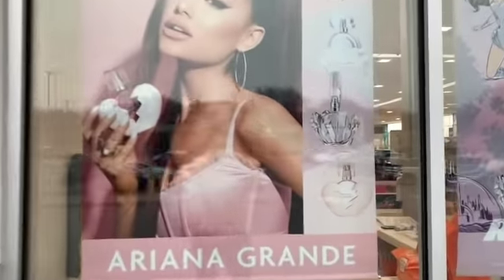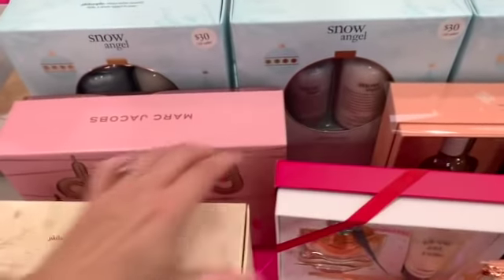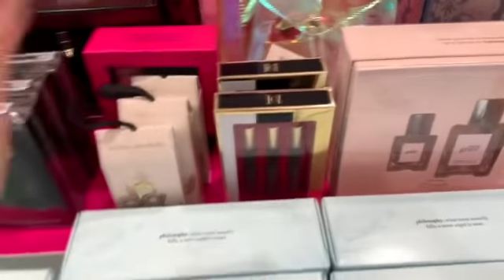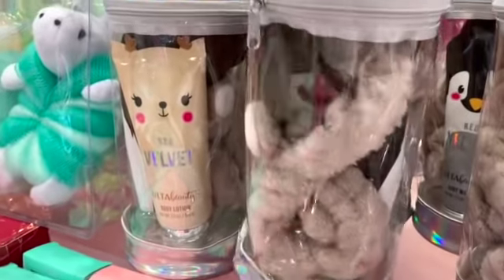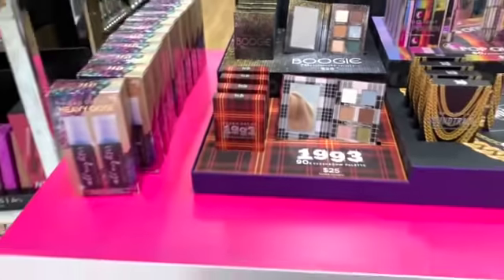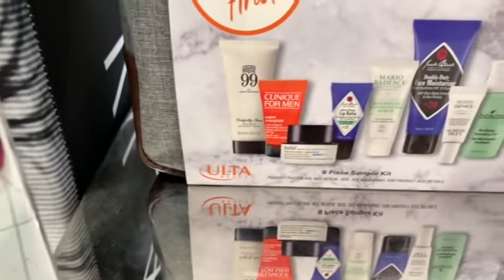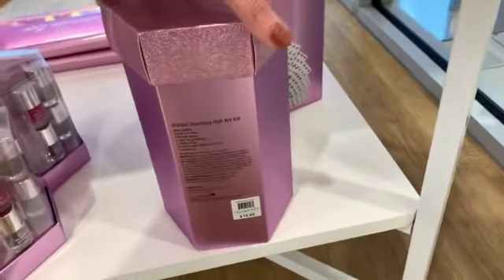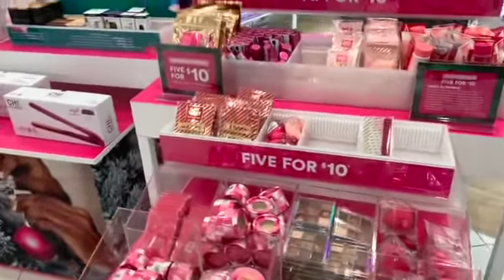ULTA SHOPPING!!!🎄CHRISTMAS GIFT SETS + GIFT IDEAS!!!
Come with me to Ulta to see the new Christmas gift sets, new Christmas makeup and more gift ideas!!!